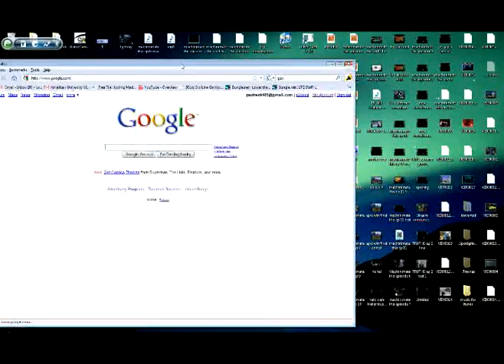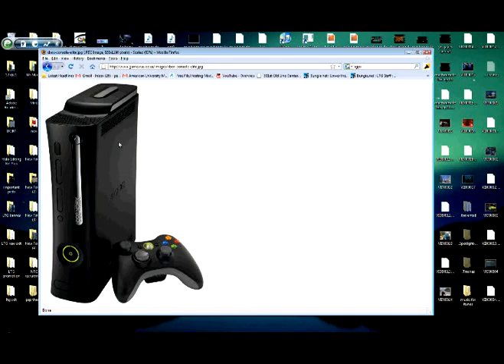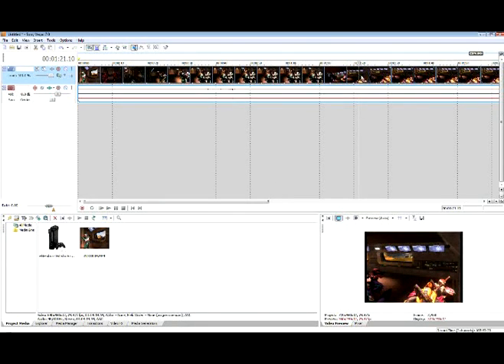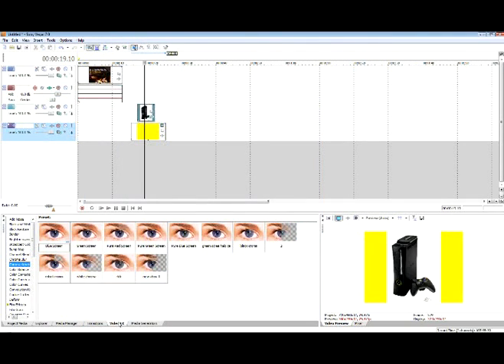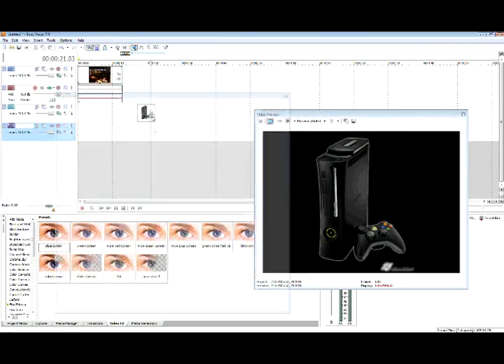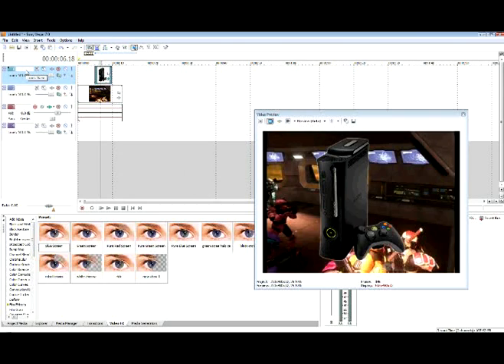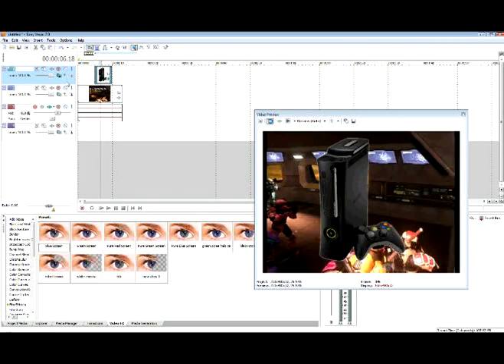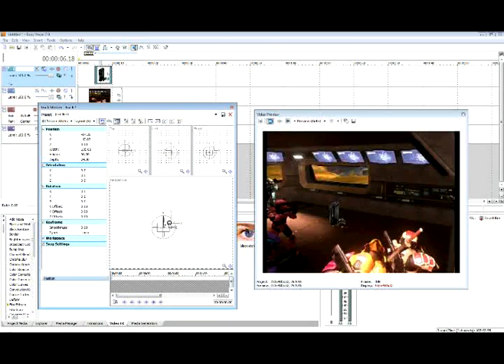Machinimate This Ep 12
Today were going to show you how to insert objects not found in Halo 3 into Halo 3!